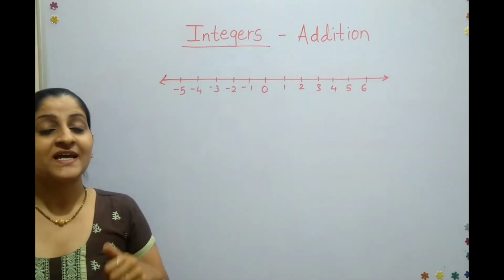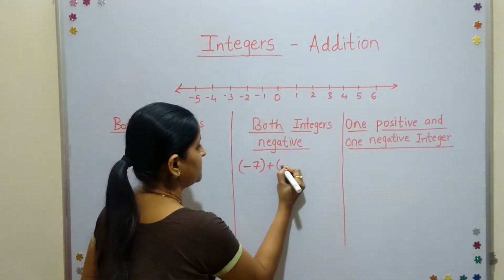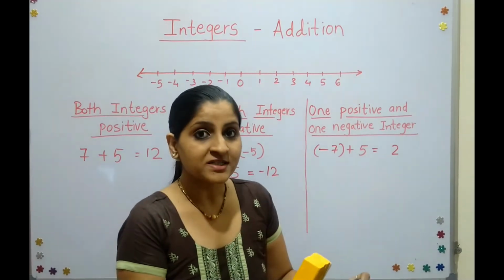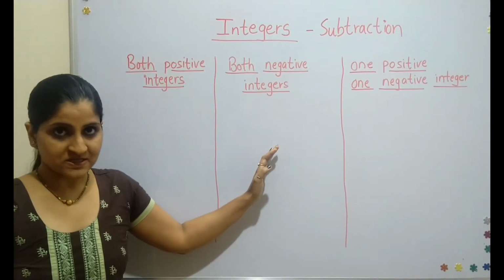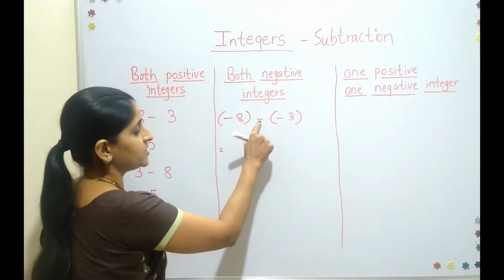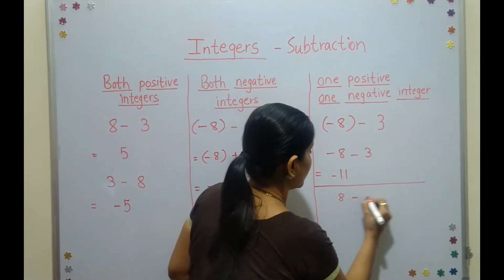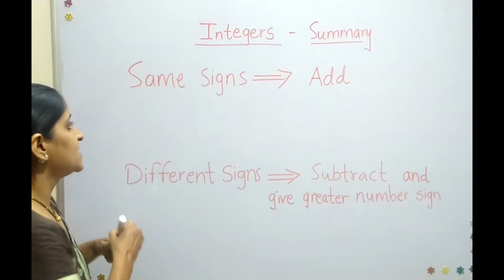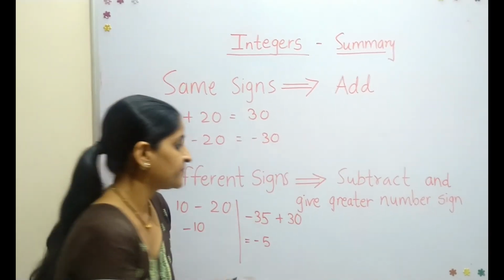Addition and Subtraction of Integers| How to add integers | Rules for integers addition subtraction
This Video helps learners understand the different rules for addition and subtraction of integers.
Do check out this other video about introduction of integers.

Video Courtesy: Sanhita Ganekar